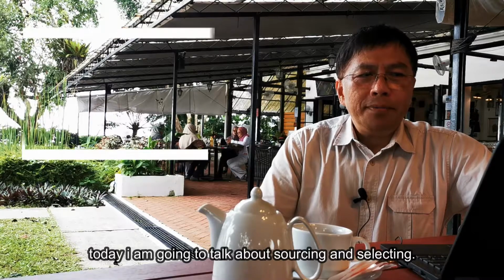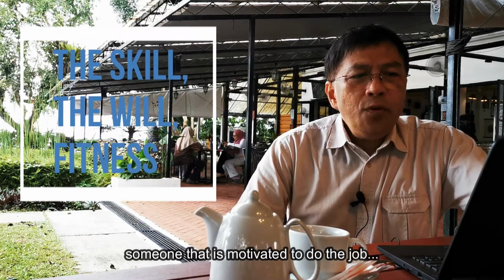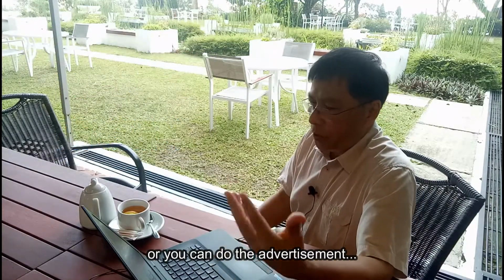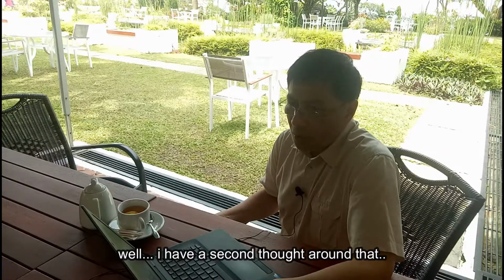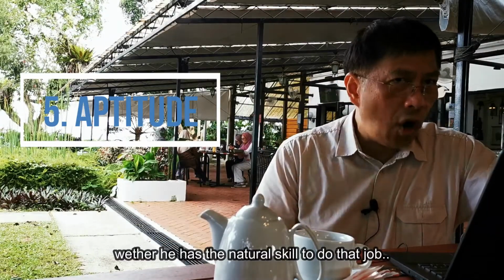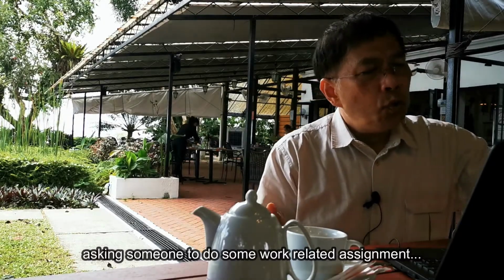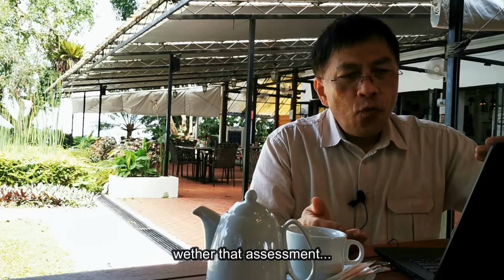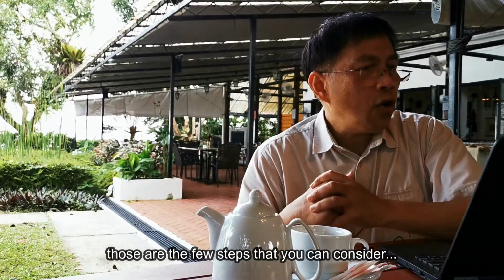What is Sourcing & Selecting | Dr. Ewen CEO & Founder of MyHi3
This episode we are discussing on What is Sourcing & Selecting. The important points and elements to look into Sourcing as well as the crucial selecting process.